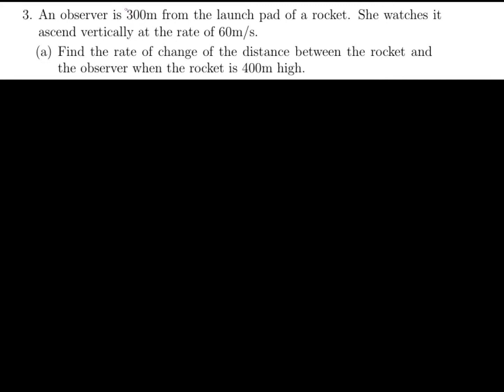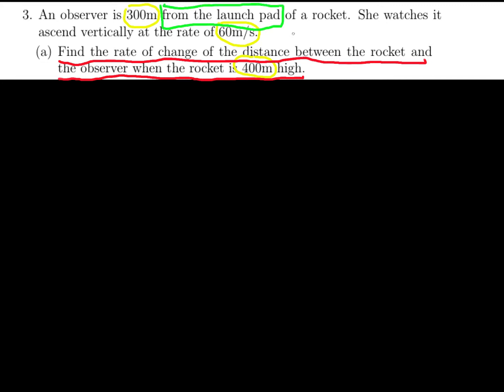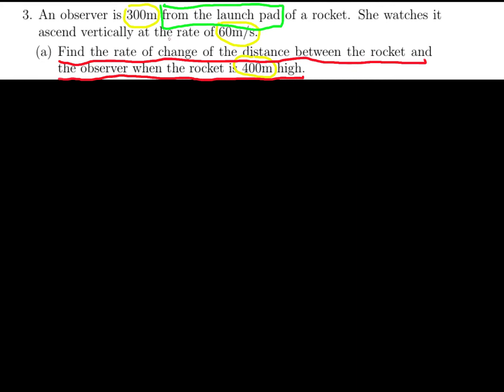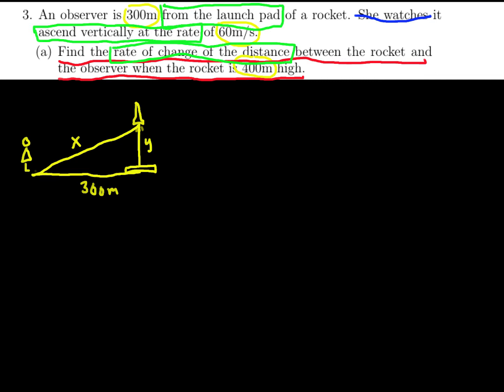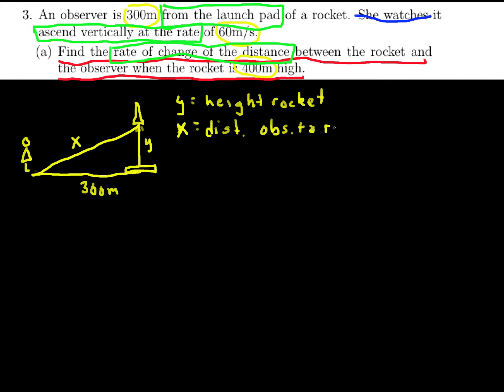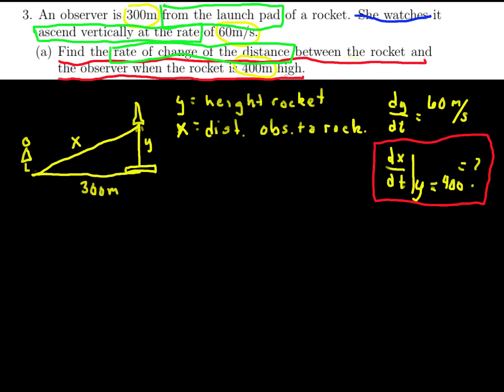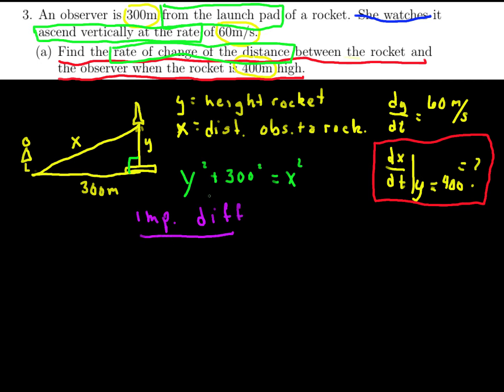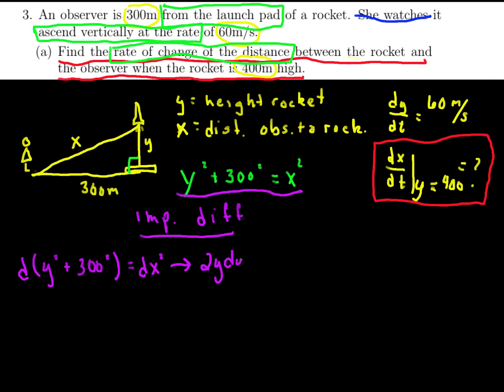Related Rates (Section 3.2) Pt 3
We work through some related rates problems.